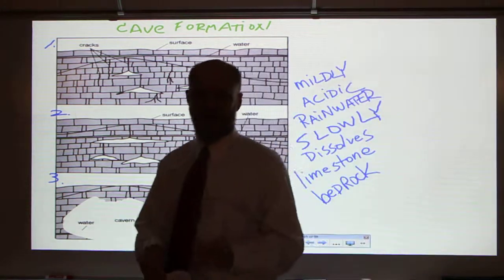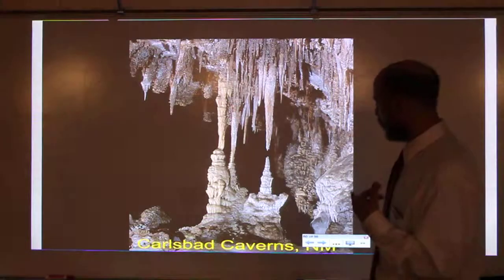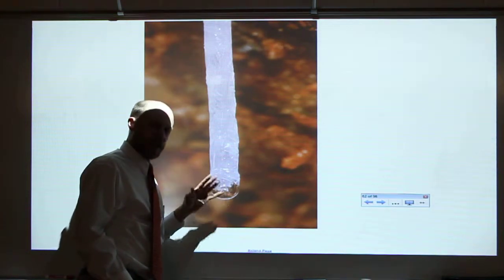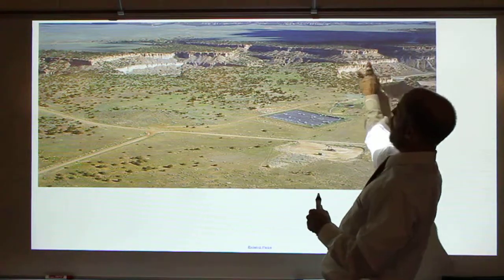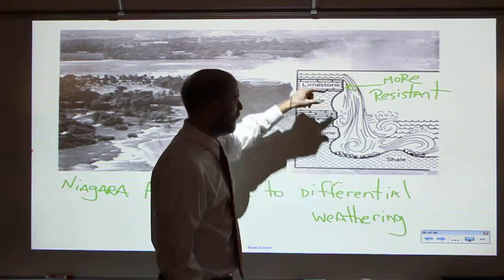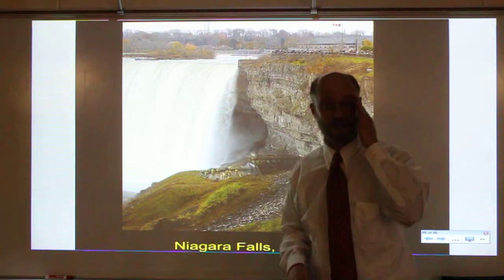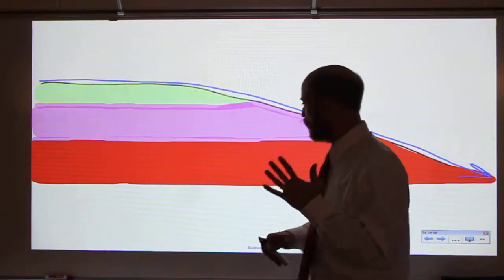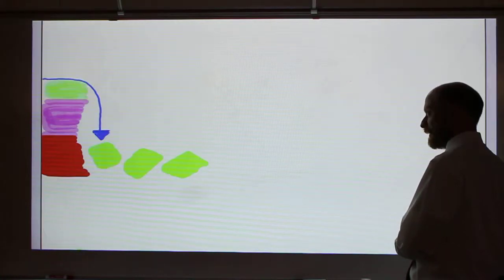120 Weathering Notes Part 04